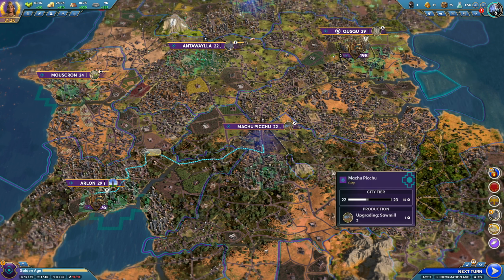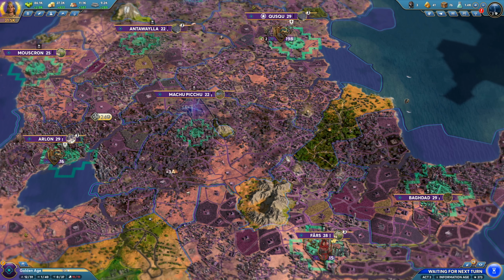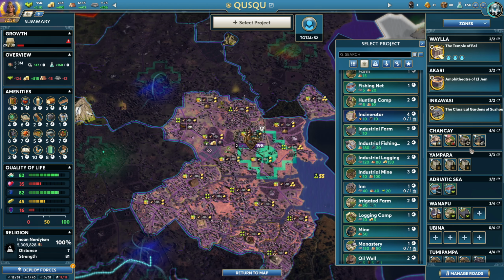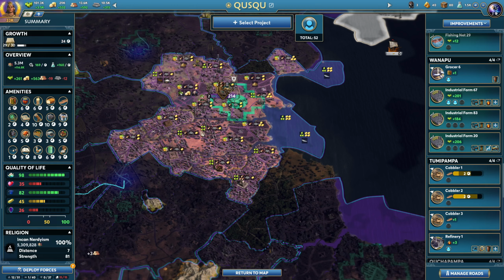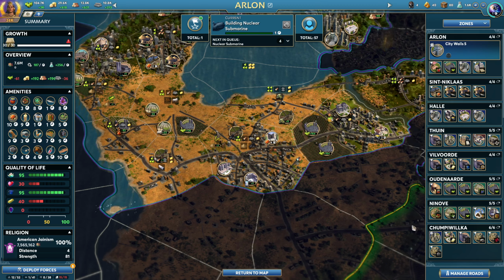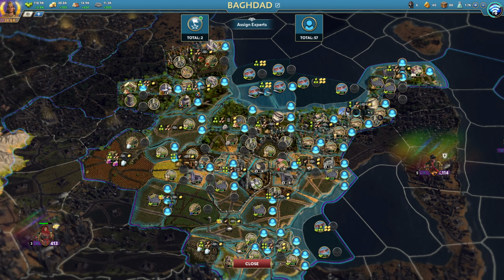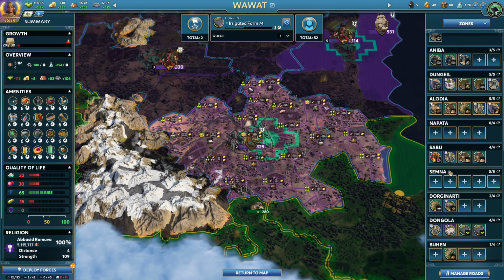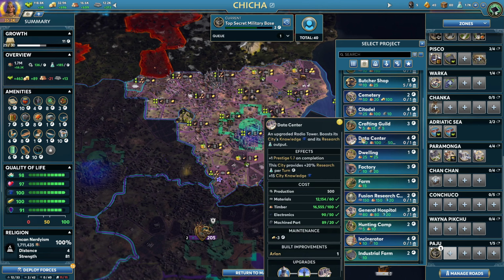ARA History Untold | Incan King difficulty Ep21 | Everybody hates us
Welcome to ARA History Untold!

We're playing on the second highest difficulty (King difficulty)

ARA: History Untold is an awesome Civilization like turn based strategy game that will get you hooked in no time! Play History Untold at your own peril, the hours will pass as if they were mere minutes...

ARA: History Untold released on September 24th 2024

Build a nation and lead your people throughout history to the pinnacles of human achievement as you explore new lands, develop arts and culture, conduct diplomacy, and go head-to-head with your rivals to prove you are the greatest ruler ever known. It's Your World Now.

Ara: History Untold is an evolution in historical grand strategy, featuring beloved classic PC strategy mechanics alongside innovative gameplay like a national crafting economy, true simultaneous turn resolution, a non-linear technology tree, and cloud-backed synchronous/asynchronous multiplayer - all with an expansive and vibrant presentation where you can zoom out from surveying the very edges of your empire all the way down to your citizens living their daily lives. In Ara, there are no pre-set paths to victory, leading to endless possibilities. Your choices will define the world you create, your experience, and your legacy.

Join the Ara History: Untold Insider Program today! As an Insider you’ll join a passionate community of strategy game fans that receive exclusive updates, invitations to provide feedback, and opportunities to play the game before it is released.